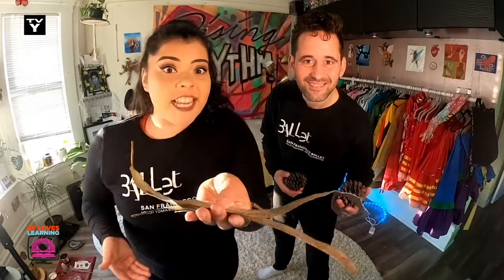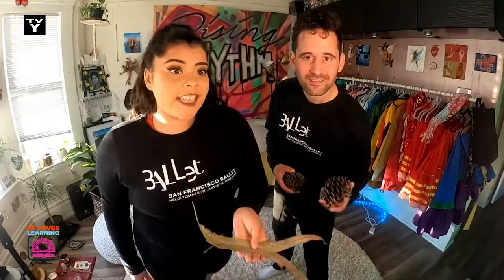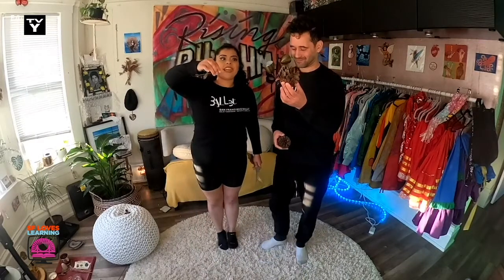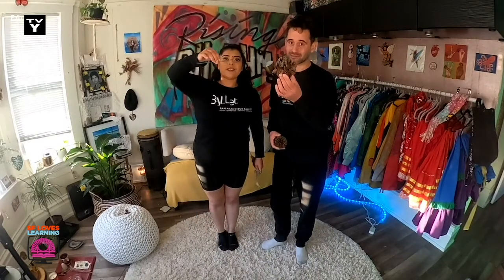How do trees live, grow and move? 2/17/2021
Ms. Jessica and Mr. Manolo go on a nature walk and gather evidence to help them explore how trees grow from little seeds into strong tall branches. They use their scientific imagination along the way to create movement inspired by their tree observations.